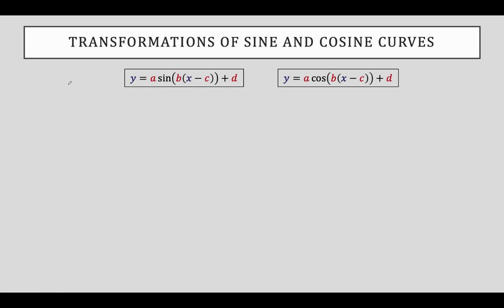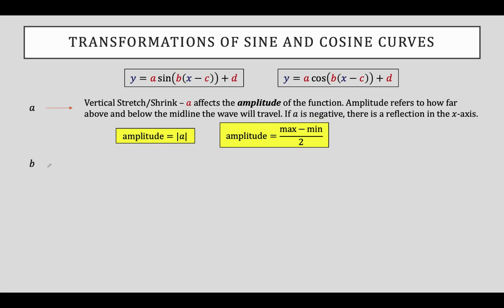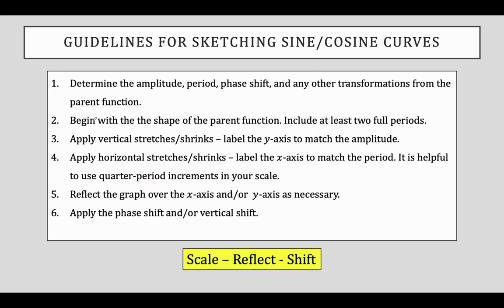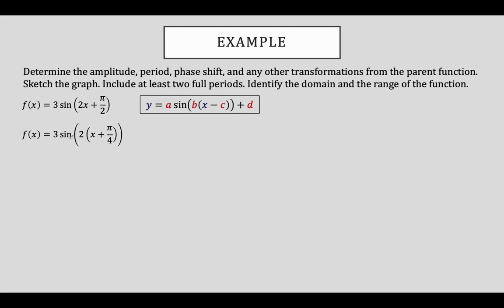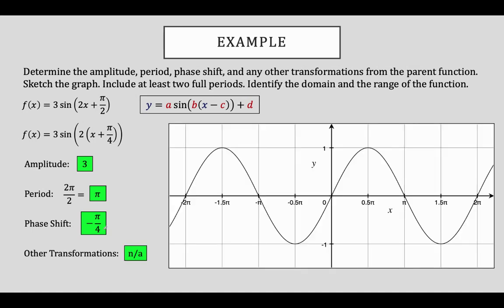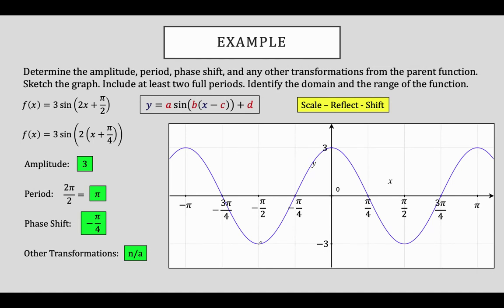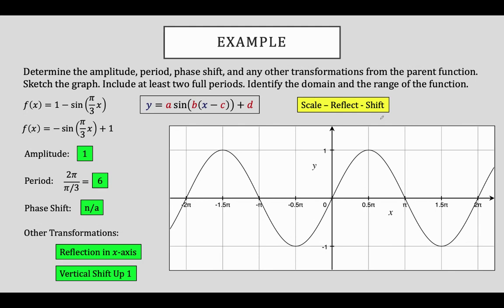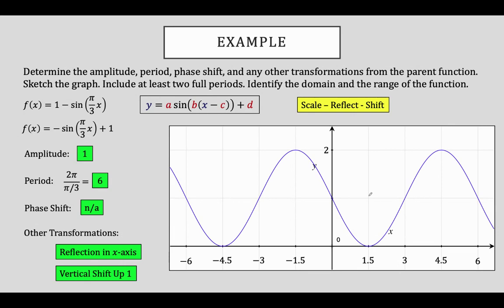Precalculus - Chapter 4.5.2 Transformations of Sine Functions